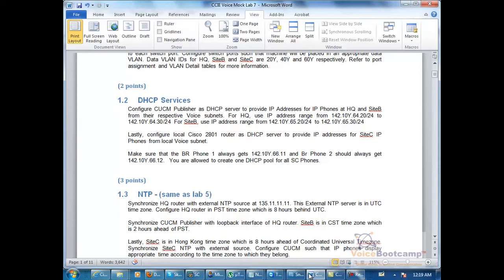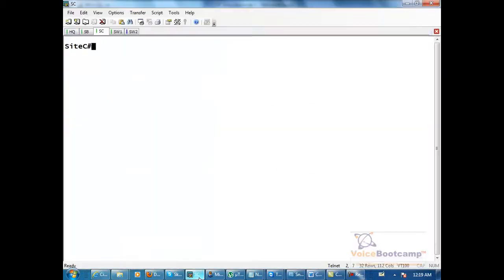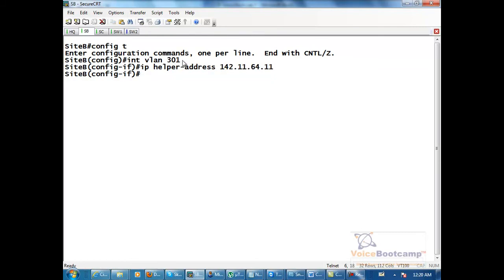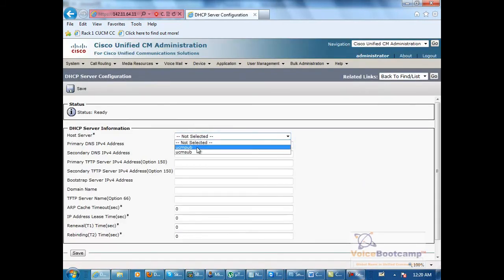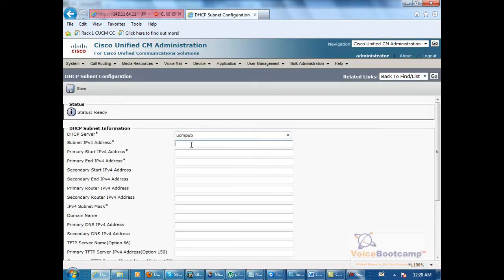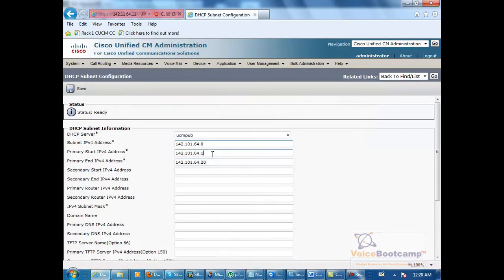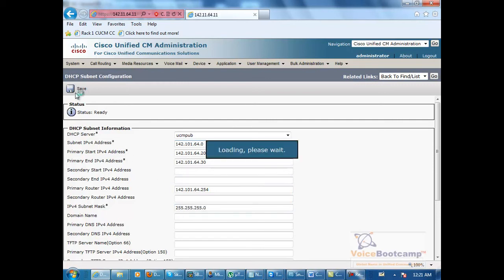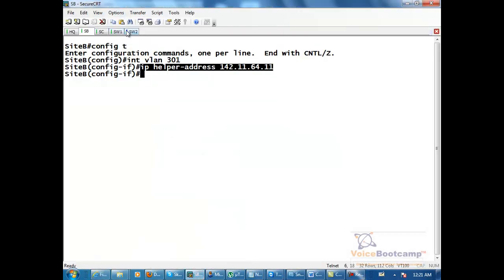Demo Lab 7 Section 1.2 DHCP Services